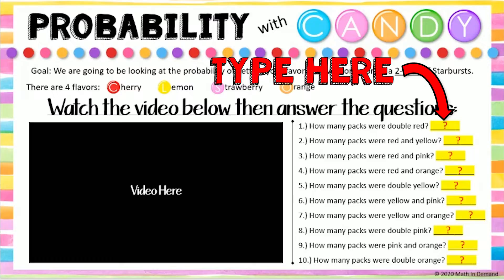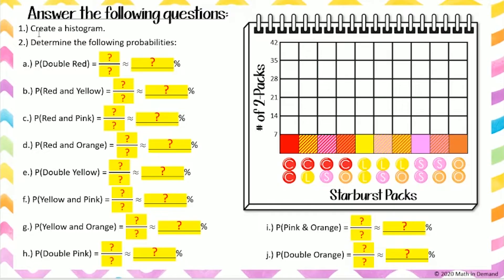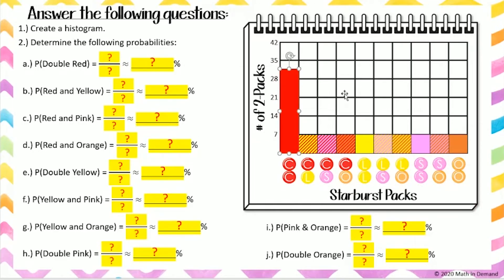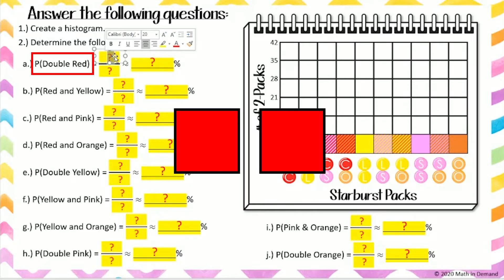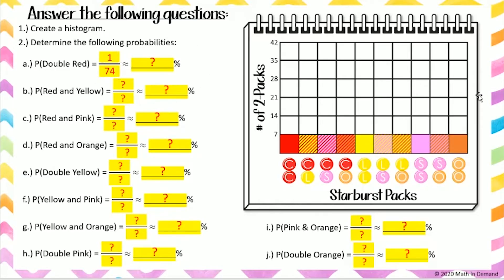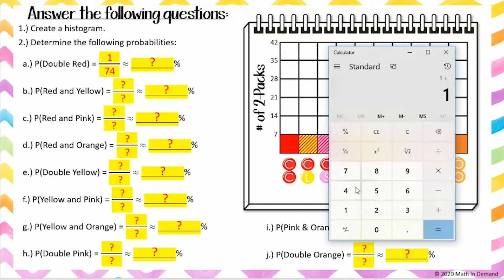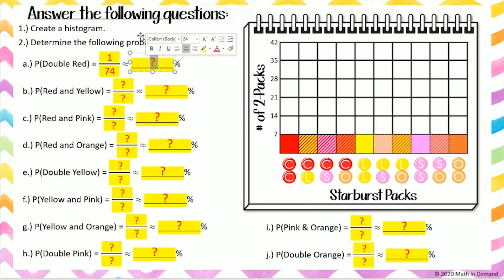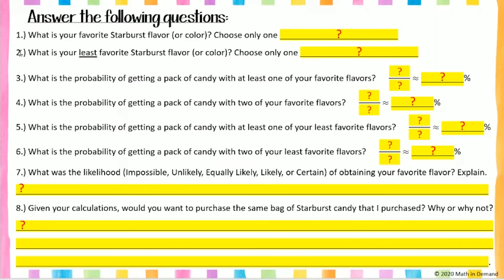Probability Starbursts Candy Activity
In this video, I will be looking at the probability of obtaining my favorite flavor in a two-pack of Starburst candy.